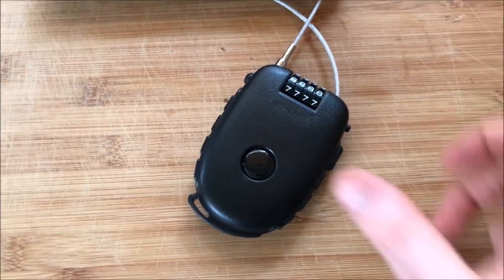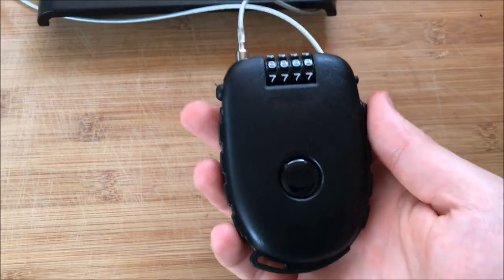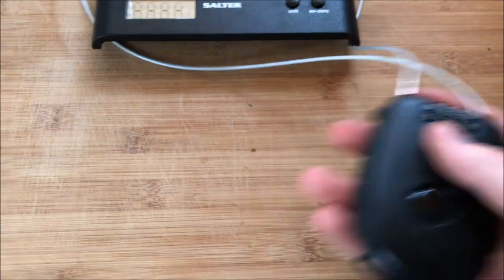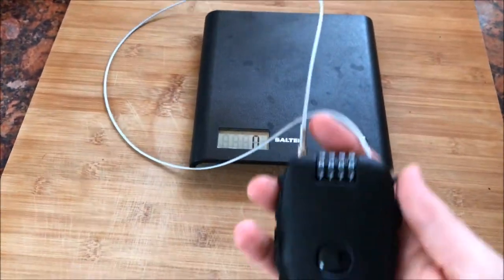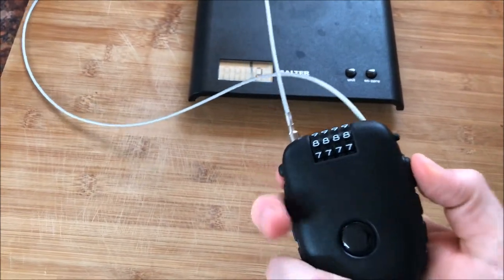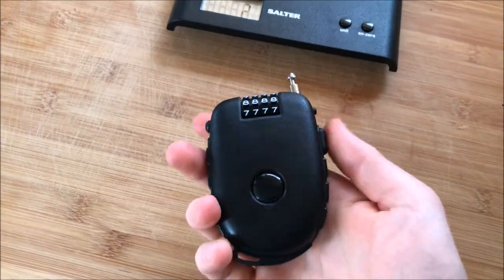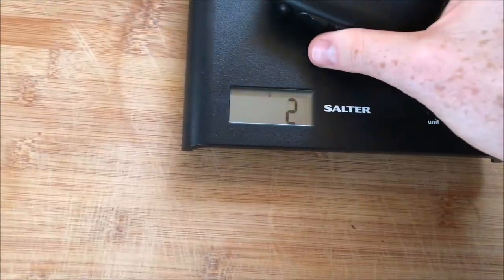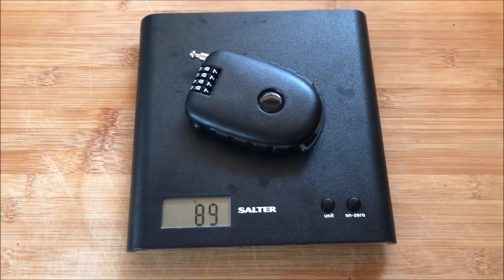Cycling Top Tip - Cafe Stop Bike Lock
Another quick and easy tip to improve your cycling life.